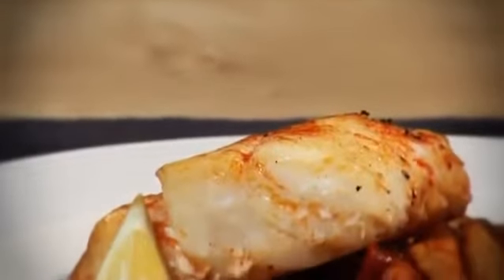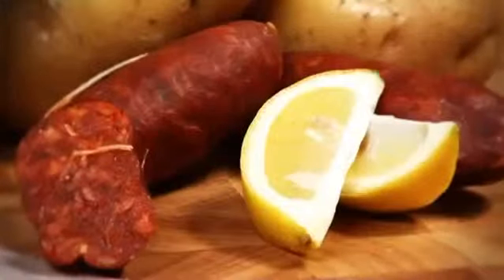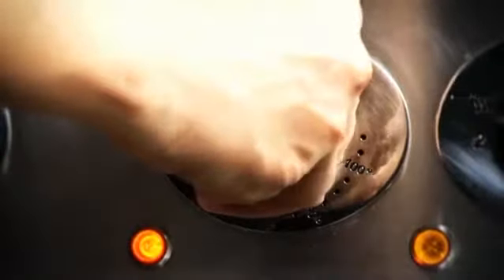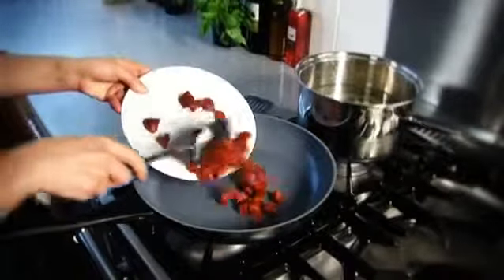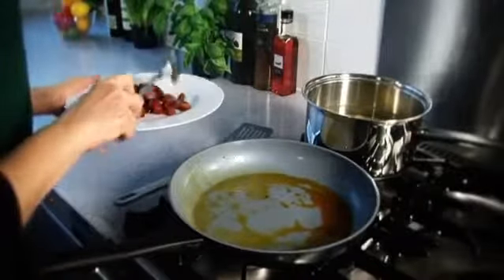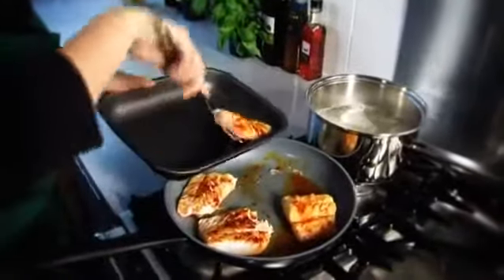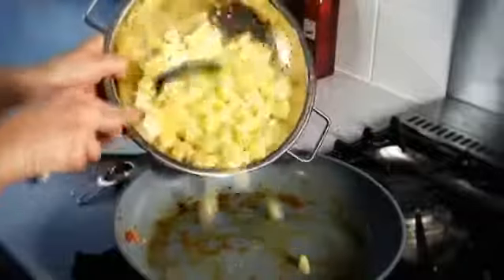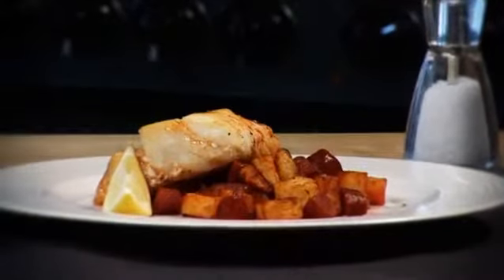Paprika cod with chorizo potatoes recipe